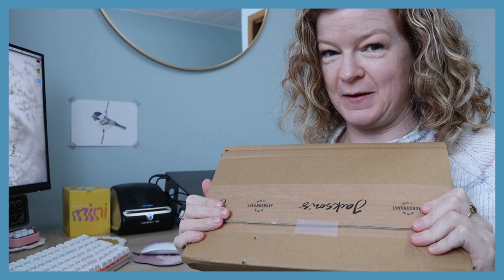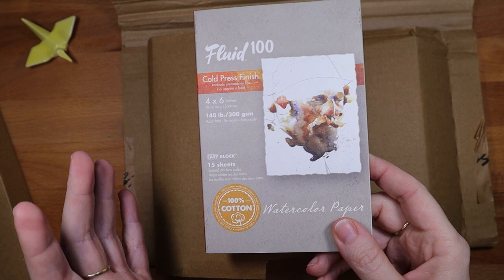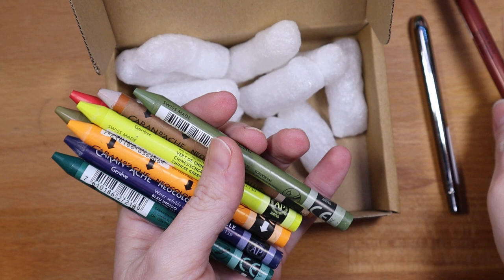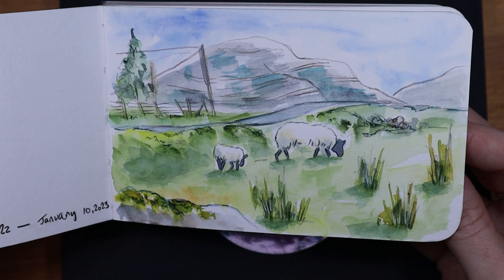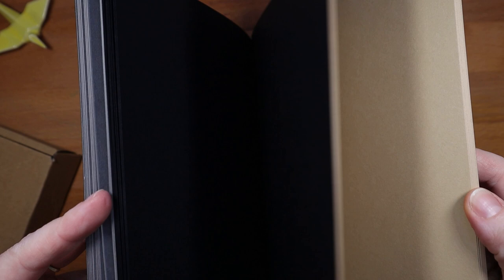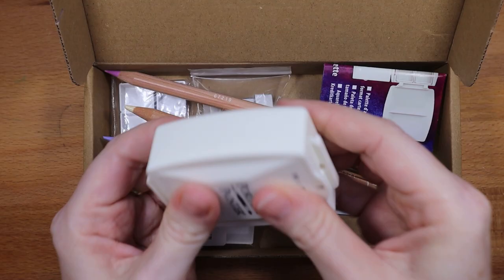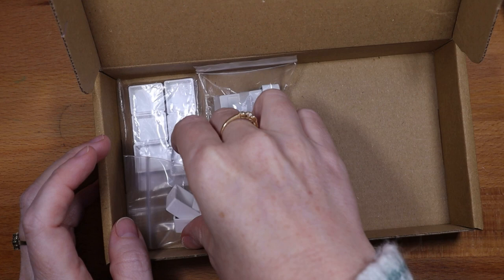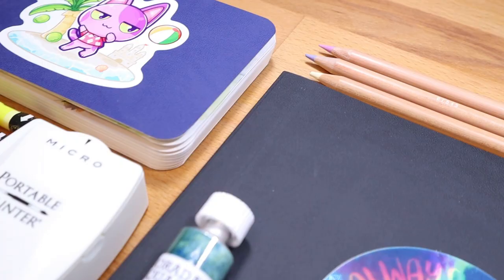🎨📦 Jackson’s Art HAUL - Watercolour Art Supplies!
I've been shopping a lot this year at Jackson's Art so far - here's a look at what I've purchased this year!

• Etchr 100% Cotton A5 Watercolor Sketchbook
• Rohrer & Klingner Lotte Fountain Ink
• Rohrer & Klingner Frieda Fountain Ink
• HIMI Gouache 24 Paint Colour Set